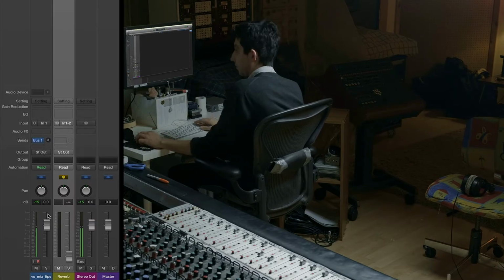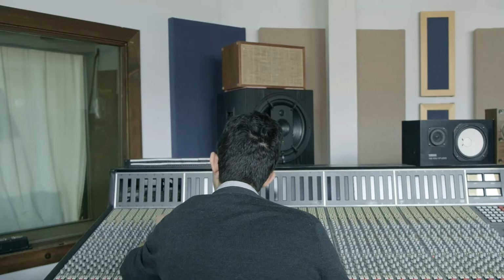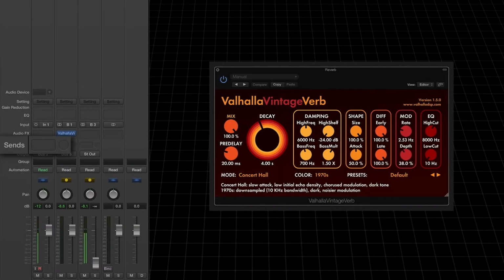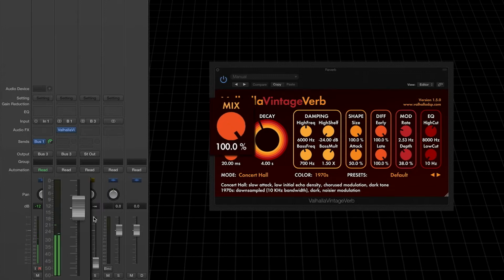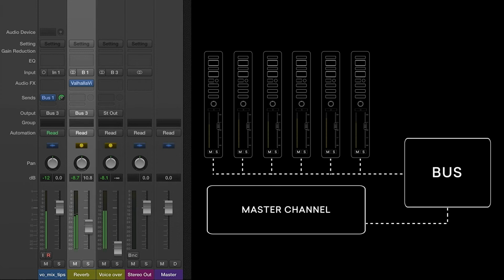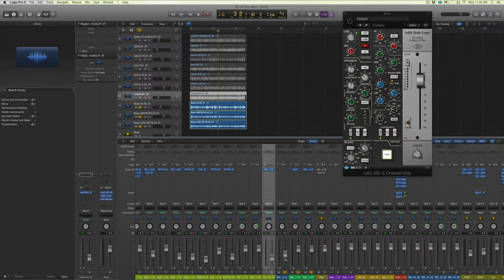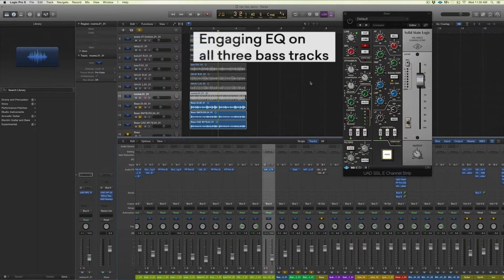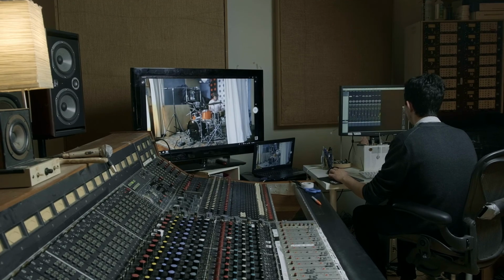Building Your Mix Bus: How to Route Audio in Your DAW | LANDR Mix Tips #1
What is bussing? What is a bus in mixing?

Bussing is the process of routing audio inside your DAW.  Your DAW mixer is a powerful tool, and there are many ways for signals to flow within it.

Organizing that signal flow effectively is an important part of good mixing.

In this video I’ll go through the most common ways to bus audio in your DAW and how to set them up in your sessions.

What are busses?

A bus is an internal signal path for routing and combining audio.

In the analog era, individual console channels would be summed electrically by an amplifier at the master bus to create the stereo mix.

As engineers refined their mixing techniques, console designers implemented additional busses for summing groups of channels together before the final mixdown.

In the digital domain, busses take the form of Aux return tracks, and you can add as many as you want to your session.

To understand bussing we need to talk about sends and returns.

You can visualize the signal flow of your channel strip starting from at the top with the input and flowing downward toward the fader.

In general, mixer strips are laid out in this order:

Input
Inserts
Sends
Panning
Level
Solo/Mute
Output

The “send” stage is an additional output from the channel that occurs before its fader section in the signal flow

Aux sends are typically routed to effects inserted on aux return channels.

This creates a parallel signal path where the channel send level determines the signal’s strength going into the effect.

This kind of parallel routing is typically used for ambience effects like reverb and delay.

In this configuration, the effect can be set to “100% wet” so that the blend of dry and effected signal can be managed in the mixer using the faders.

But there’s more to bussing than just routing delay and reverb.

It’s common practice in mixing to give each instrument its own dedicated bus.

In this case, instead of routing a track’s send to the aux input, it’s output is patched there instead.

When the output of multiple tracks are sent directly to the aux return track, they can all be processed together on the bus.

Instead of a parallel path for mixing wet and dry, this serial signal chain allows for submixing of elements within a mix.

Processing related tracks on a bus helps you save resources and minimize the negative effects of EQ. It also gives you easy access to high-level control in your mix.

In this example I’ve tracked a bass guitar with a DI as well as a mic’d up amp. I used a dynamic mic and a large diaphragm condenser at the same time to capture the full response of the amplifier.

To process them, I’ll send the output of all three tracks to a mono aux return and use the individual track faders to adjust the blend of mics and DI to taste.

Now that my bass bus is set up, I can start applying EQ to all three sources at once to keep things consistent and contained. This will also help minimize phase issues from EQ’ing the individual mics differently.

Bussing is an important process for controlling the flow of audio in your session.

Now that you know how to route  your signals, get back to your session and set up some busses.

Follow the LANDR blog and get the best tips, tools and tutorials for producers